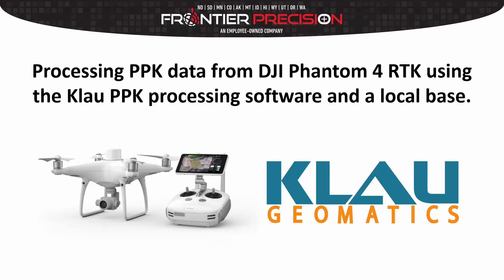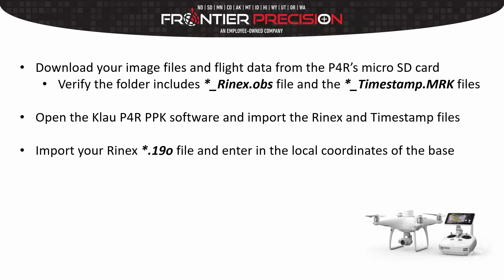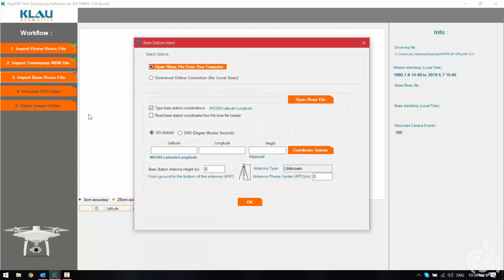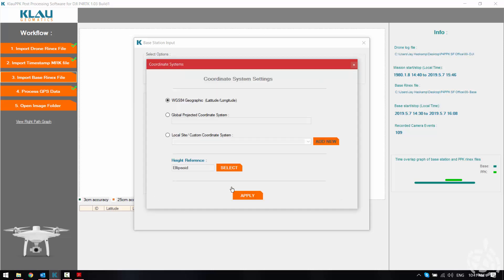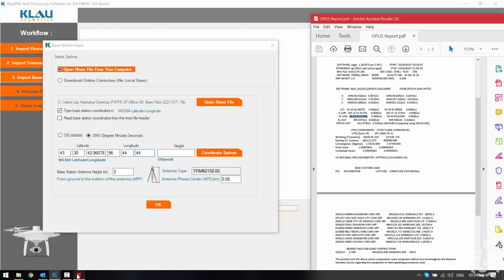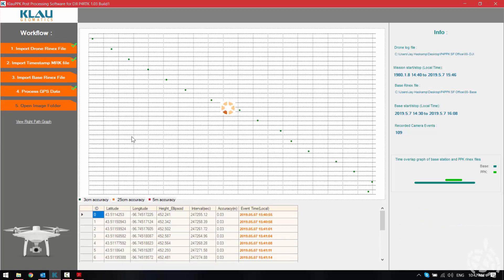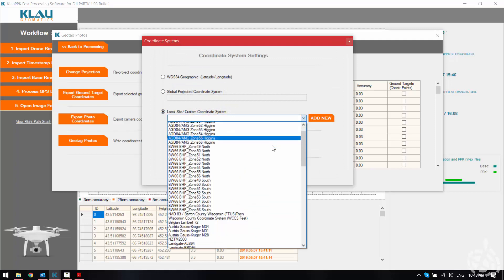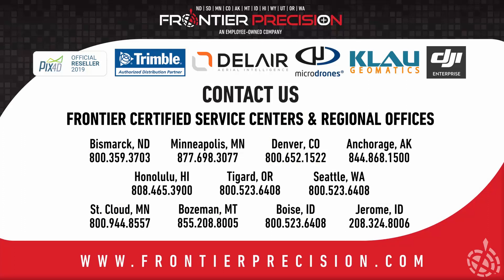DJI Phantom 4 RTK processing in Klau PPK Software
In this Tech Talk we show the workflow for processing PPK flights from your DJI Phantom 4 RTK drone in the Klau PPK software. This method allows DJI Phantom 4 RTK users to process their PPK flights using either the DJI D-RTK2 base station, or their own base stations from Trimble or others. Klau makes this process quick and easy, and allows users the ability to process their DJI data in a local reference frame or projection.